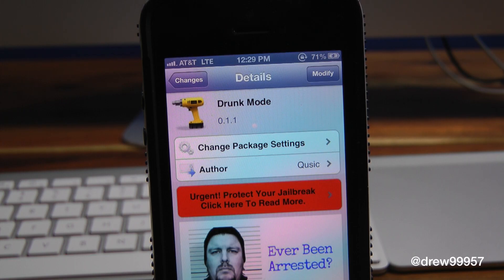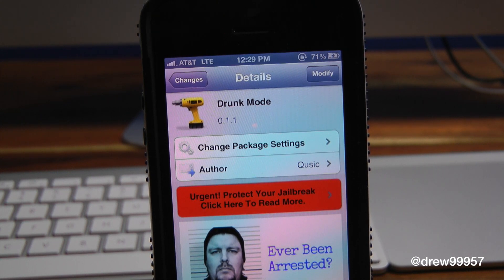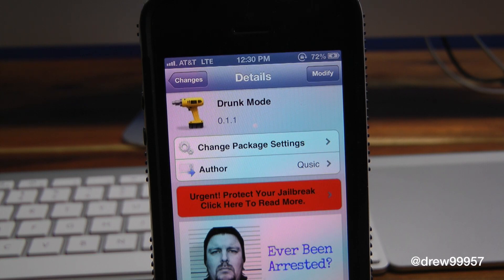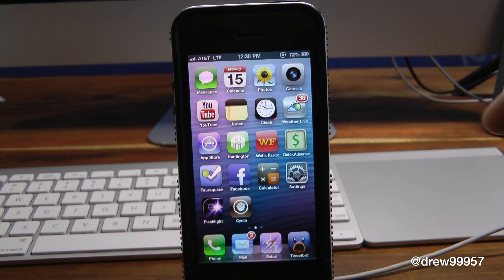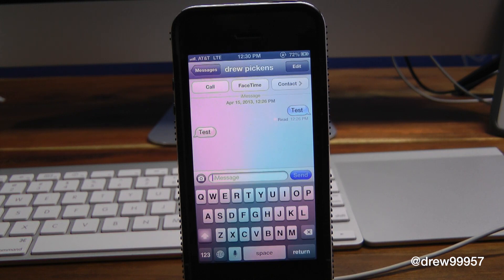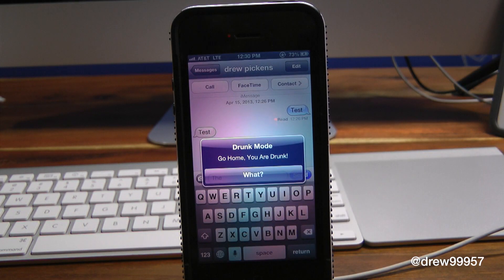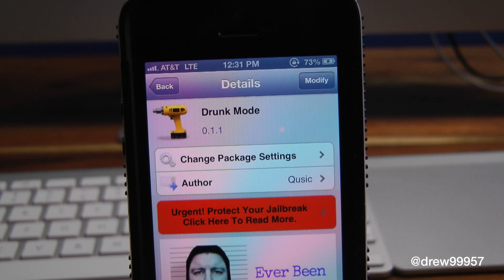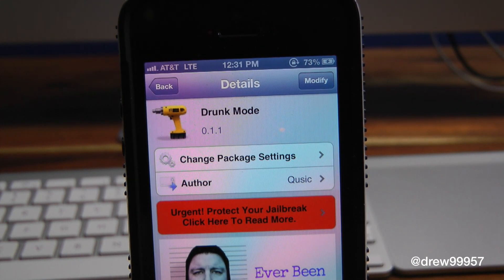Drunk Mode Adds Drunk Mode Toggle to Settings Cydia Tweak Review